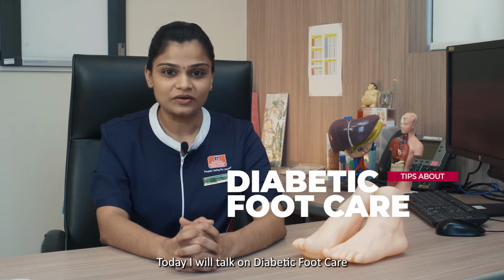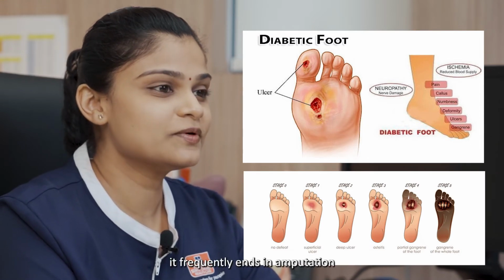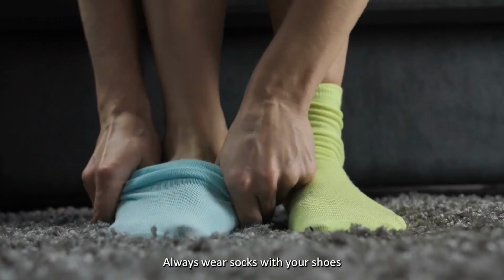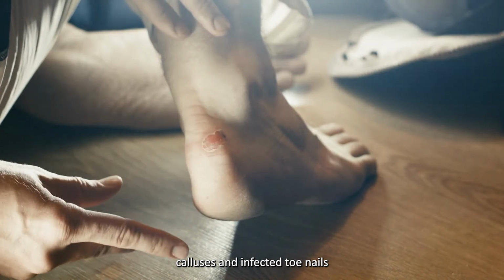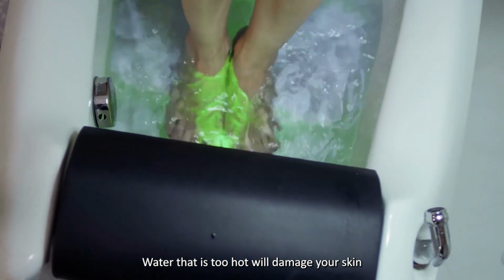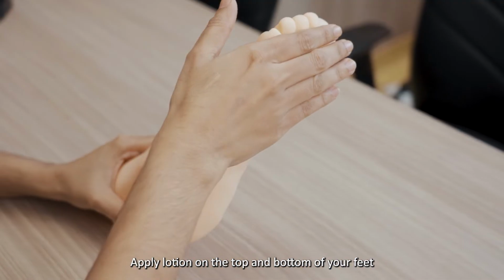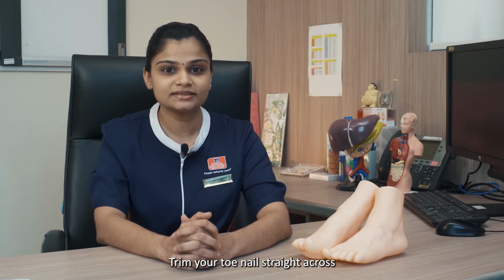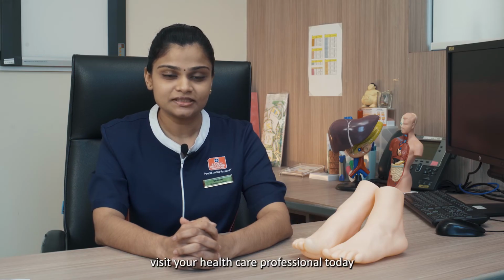Foot Care Tips for Diabetic Patients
Put your best foot forward – starting with the right diabetic foot care! 🦶✨
Among the many health issues that could arise with diabetes, foot problem is one of them. Diabetes can damage the nerves and reduce blood flow to the feet, putting you at risk for foot ulcer that could get infected and not heal well.
Examining your feet daily allows you to catch any problems early and act quickly. Our Diabetic Educator, Shalini returns to walk you through the steps of proper diabetes foot care at home.

You should still get your feet checked by our podiatrist at least once a year.